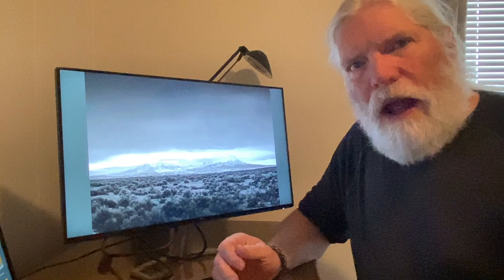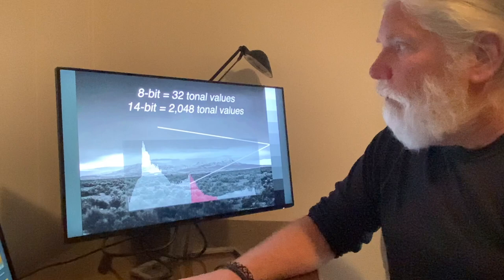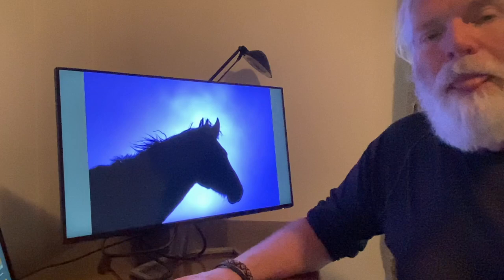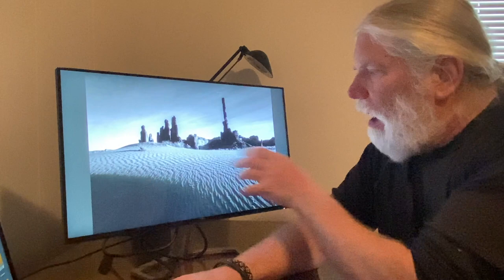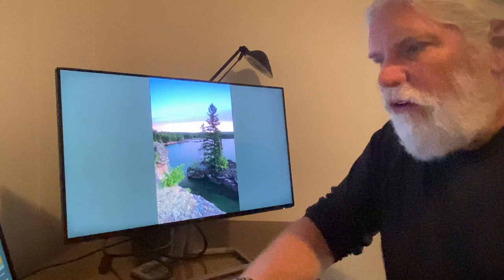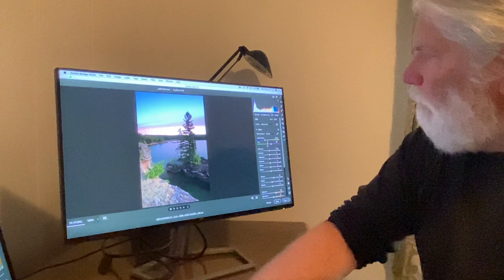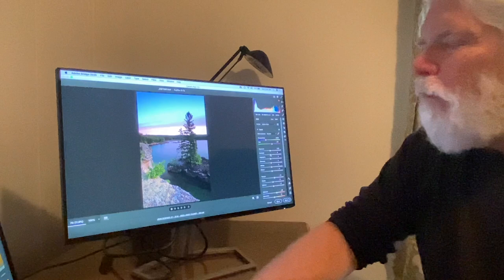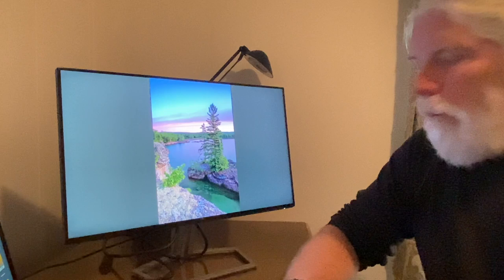Shadows In Landscape Photography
A short tutorial about shadows and shadow detail in photographs.